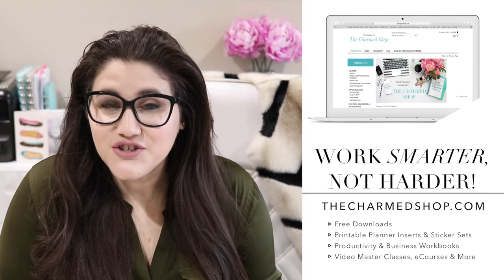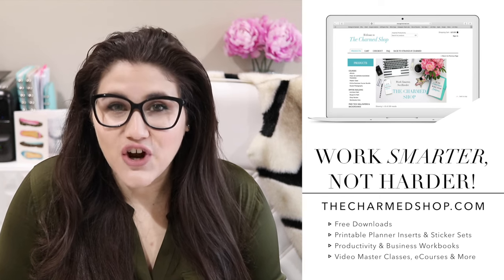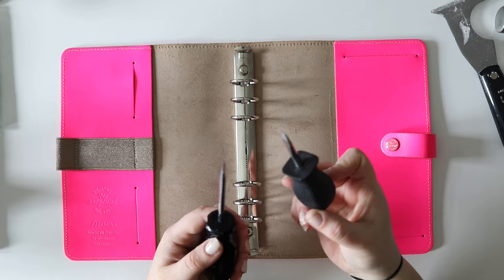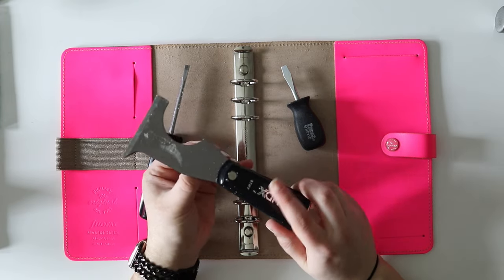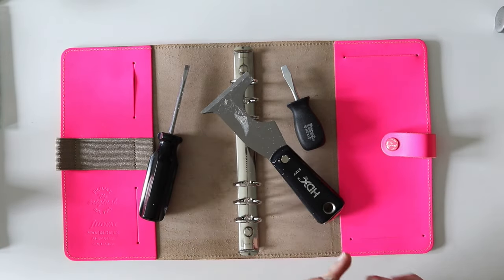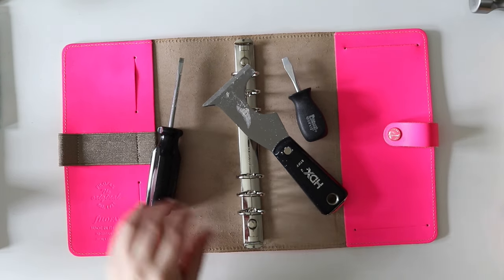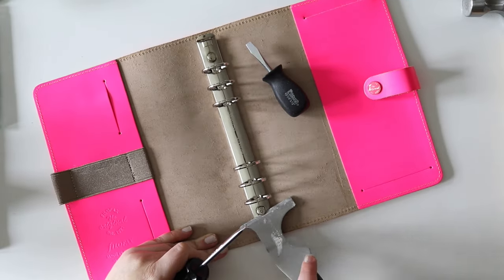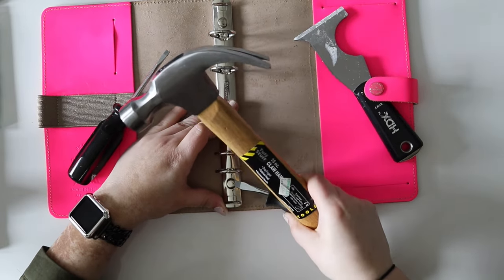How NOT to Remove the Rings from Your Filofax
::Links Mentioned in Video::
► Fluoro Pink Filofax

::Video Description::
This video is about how I removed the rings from my fluoro pink filofax original binder so that I could turn it into a cover for my discbound planner. This video will show the process I took to remove my rings and discuss why I made the decision to do so. This video is not a planner set up but I have linked some other videos for how I set up my planner for the year productively using the principles of functional planning to ensure I get things done. I hope you enjoy this diy tutorial and it gives you some things to think about if you want to remove the rings from your planner no matter what brand it may be.